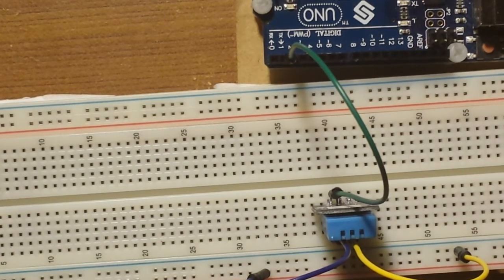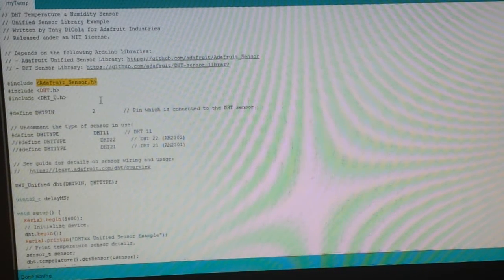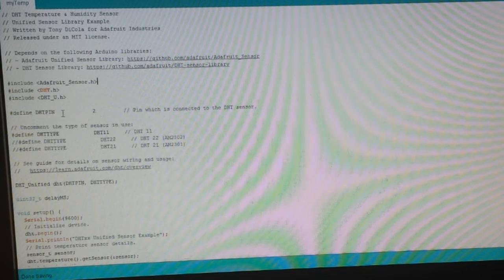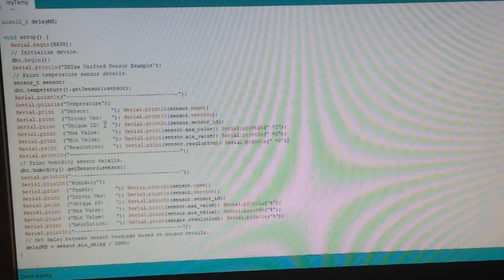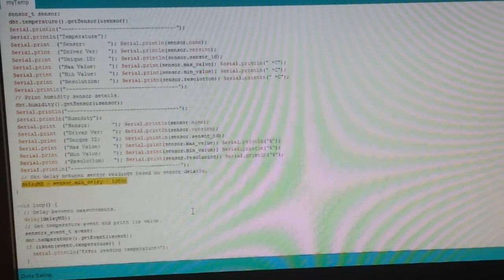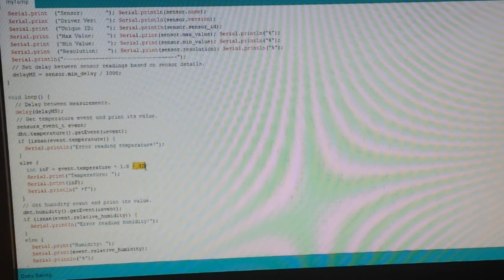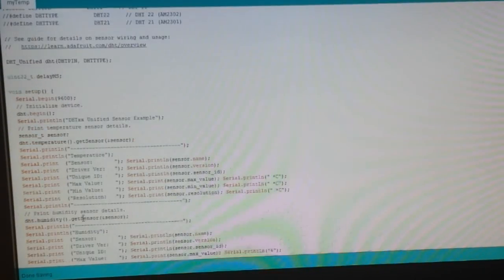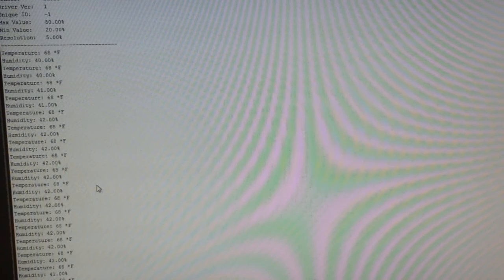How to use the DHT11 temperature and humidity sensor with arduino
How to use the DHT11 temperature and humidity sensor with arduino. We use the DHT.h and Sensor.h libraries from Adafruit along with some very nice example code to unlock the magic of this great little three wire sensor.